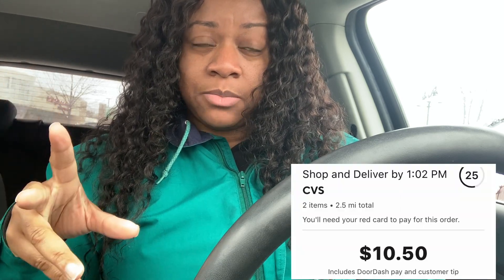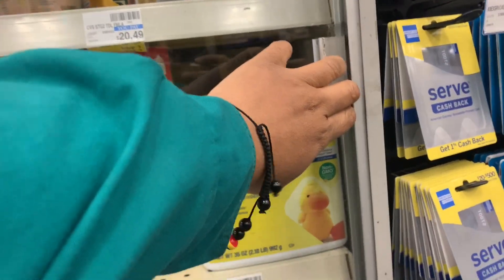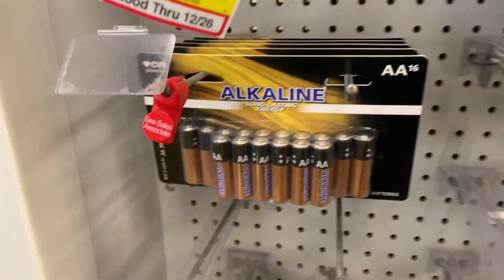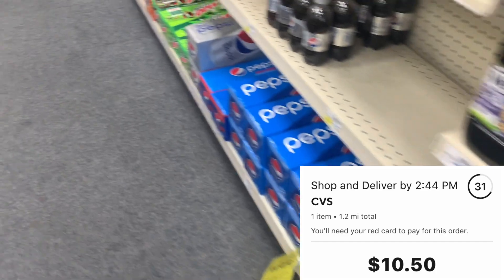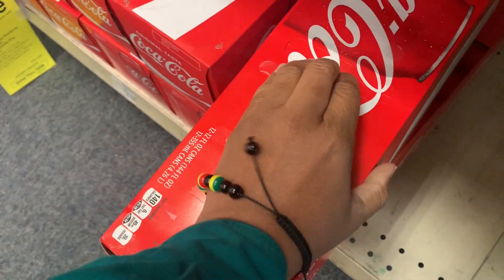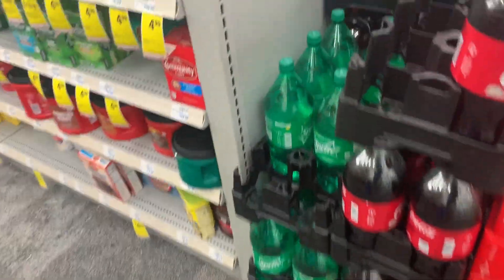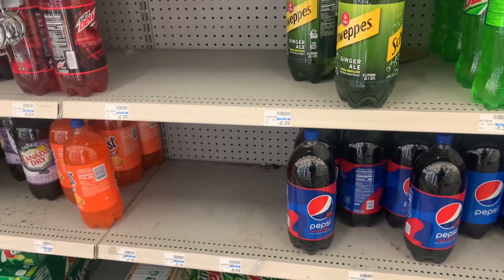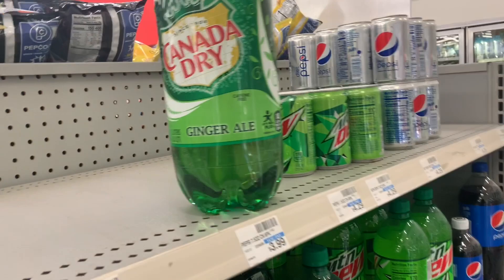Doordash Contract Violations | I Have 2 | Christmas Earnings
Today was going great until this happened 😩